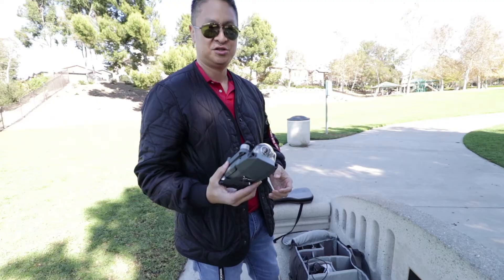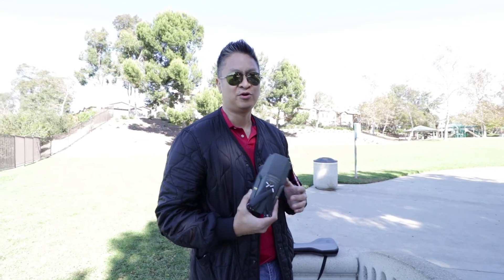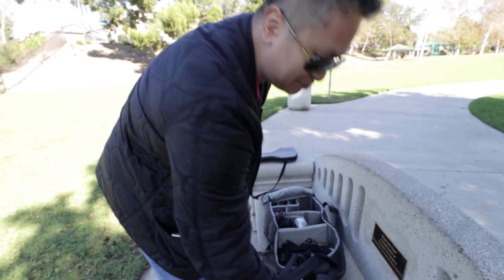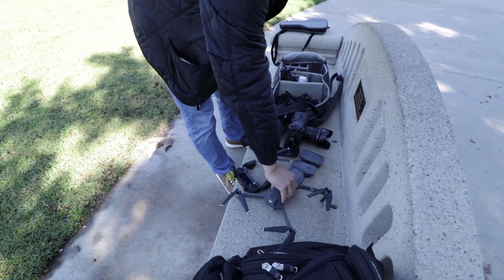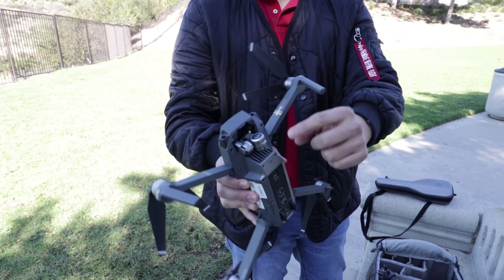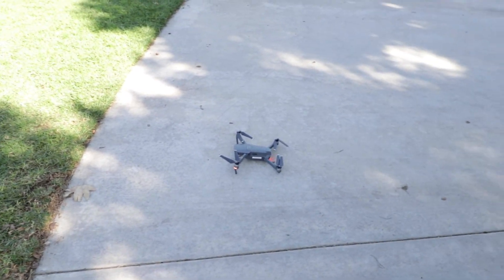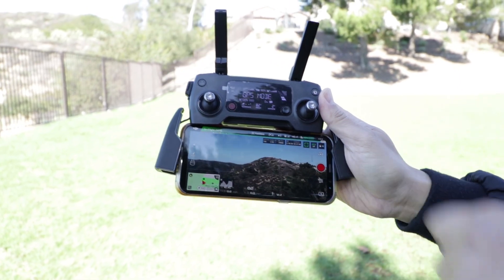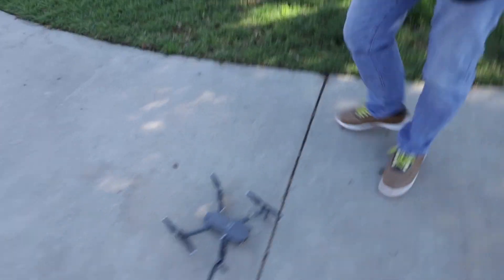DJI Mavic -My First attempt at flying a Drone (vlog)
Here is my first attempt flying a drone. More specifically the DJI Mavic. It wasn't as easy as i expected.